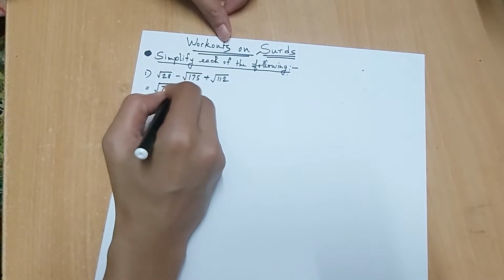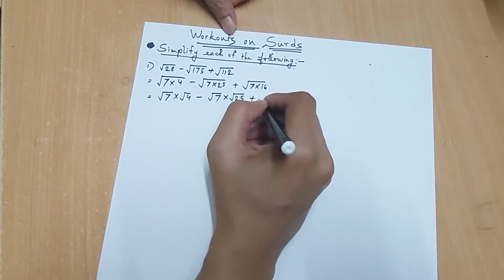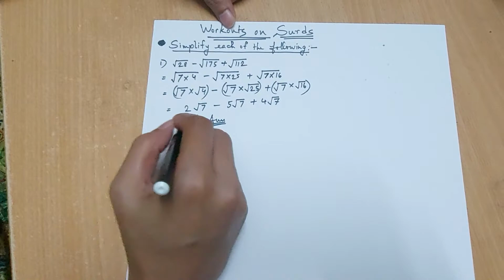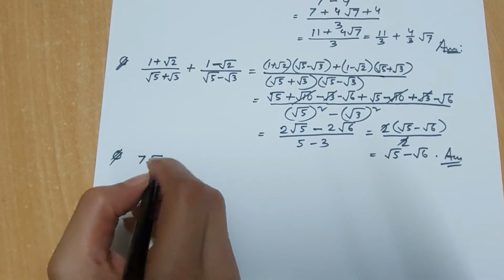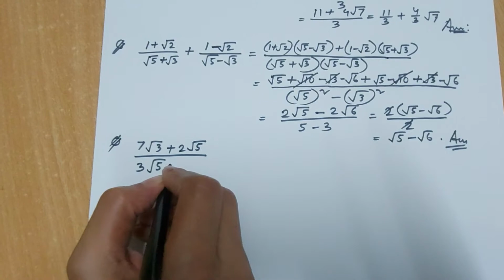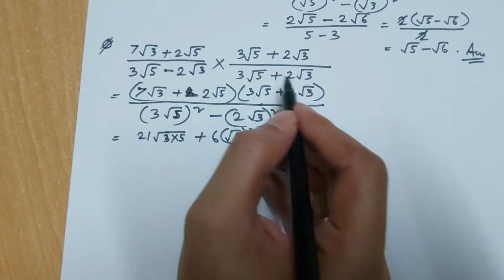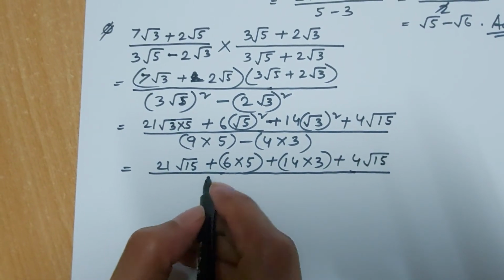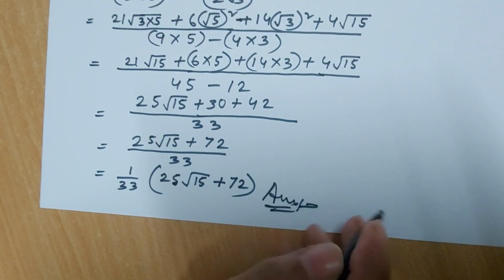Let's learn how to solve surd easily! ||Surds, Indices and Logarithm Part:2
Hello everyone! This is Habiba Sabdar from Maths Tutorial. Today's video is on how we can solve surds and their formulas. I hope this content will help you with your concept. On my next video I will tell you about Indices, which will help you understand the chapter completely.